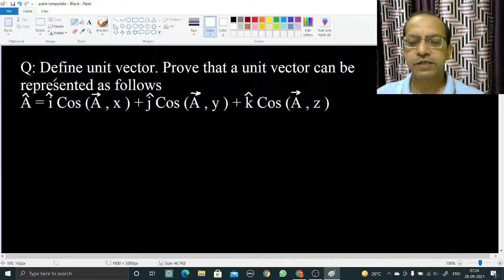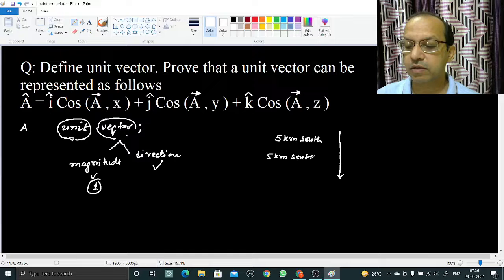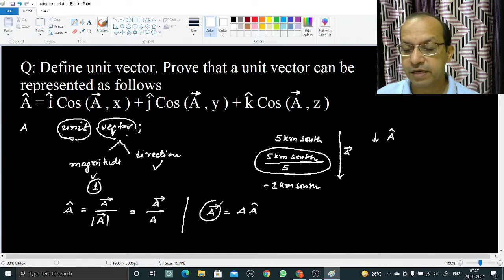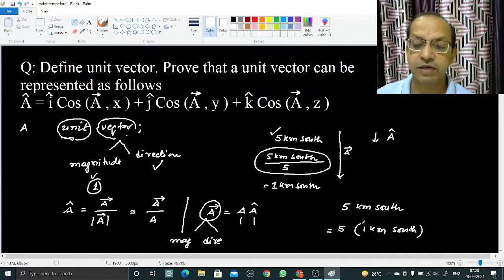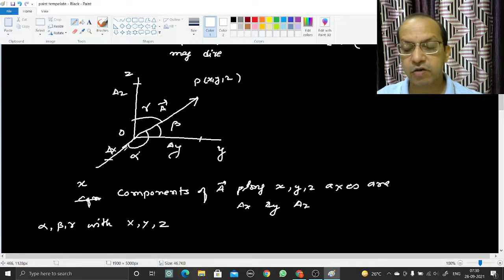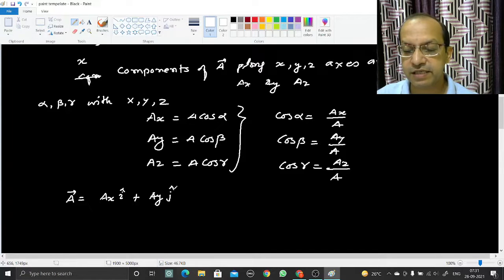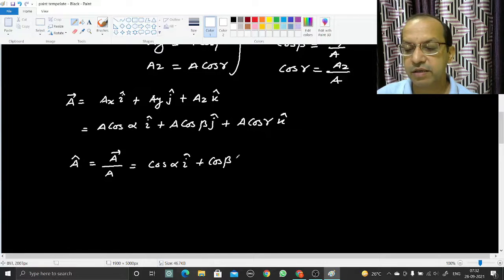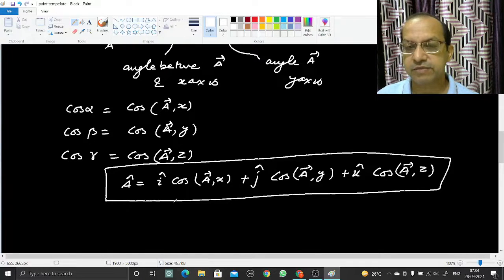Unit Vector | BSc 1st Year | Physics | Semester 1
Dear Student